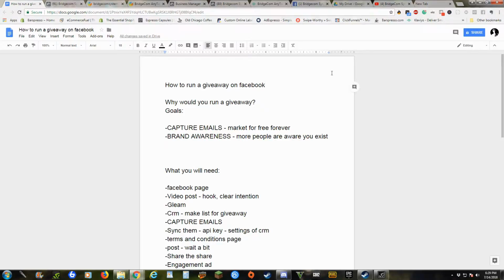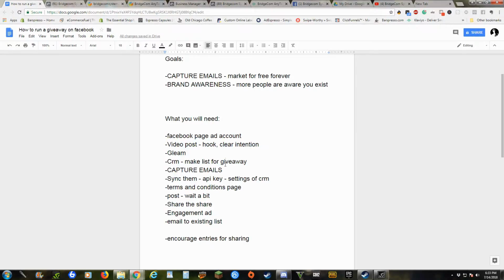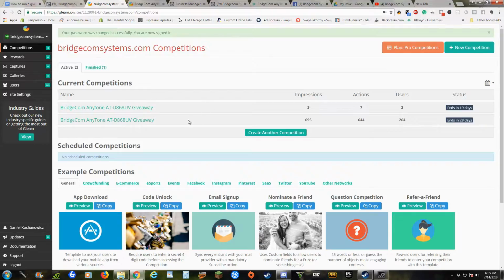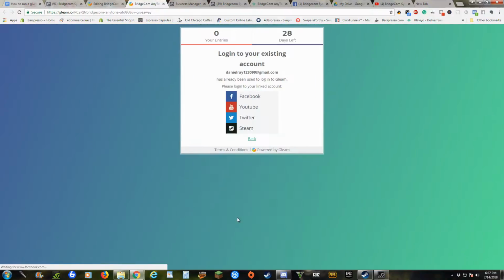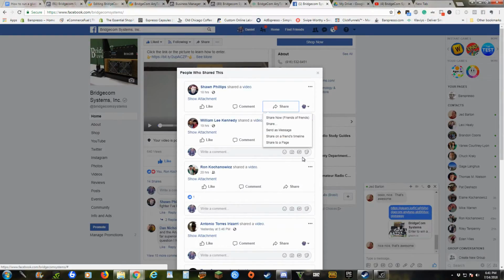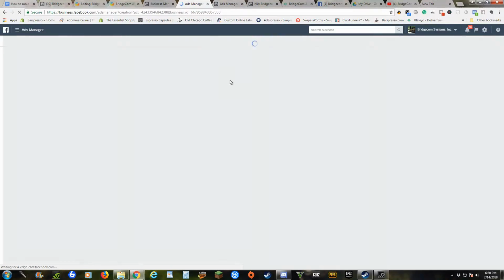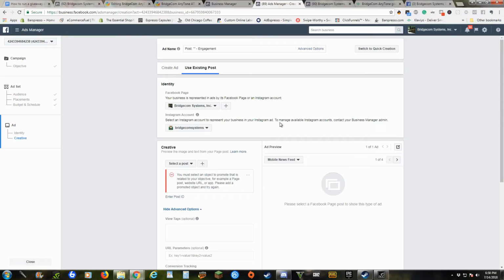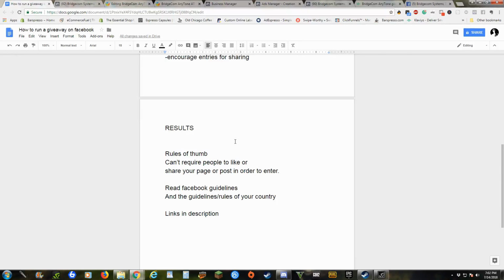How To Run A Viral Giveaway on Facebook